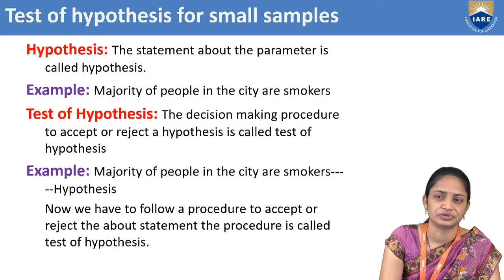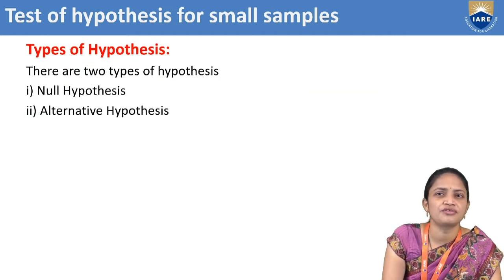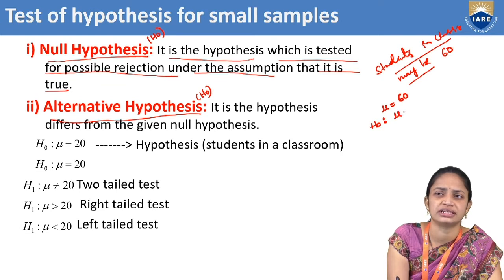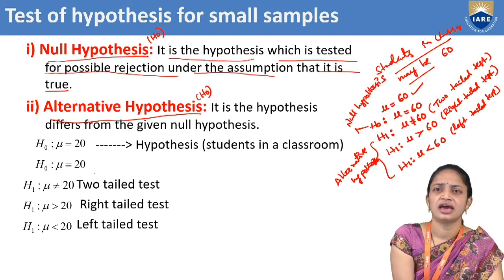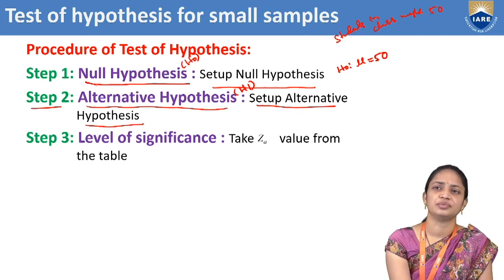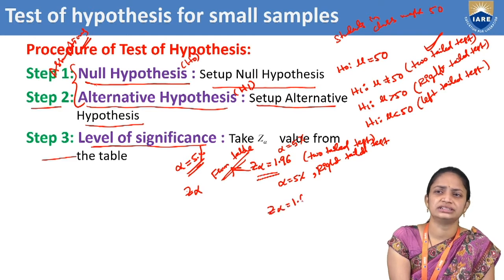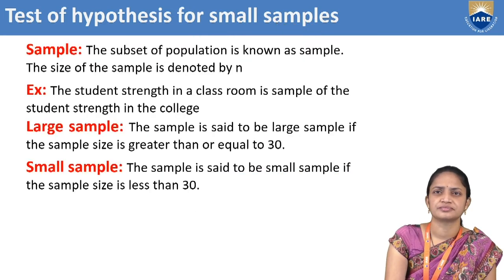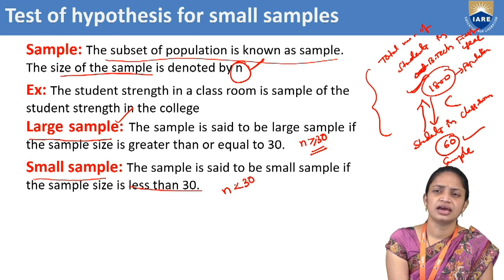Test of Hypothesis for Small Samples by Dr.P Srilatha | Department of Mathematics | IARE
Telangana, India.